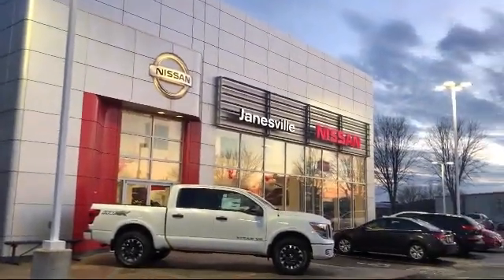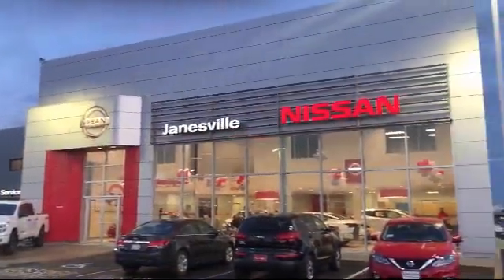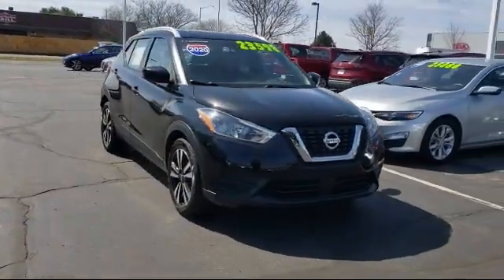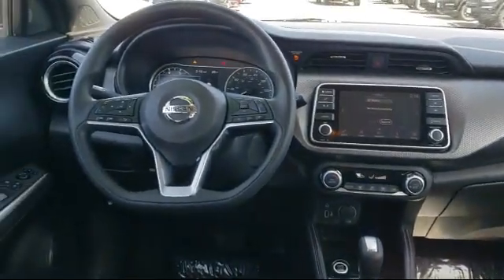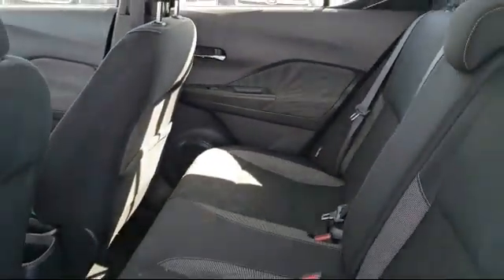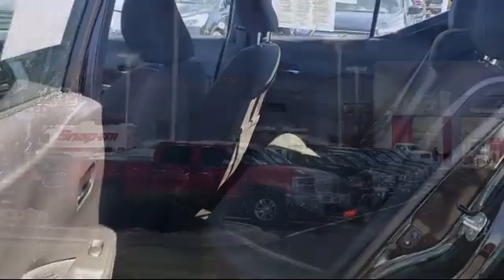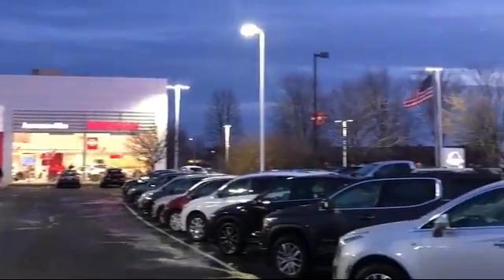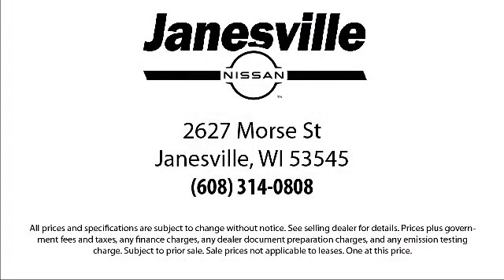2020 Nissan Kicks SV Janesville Milwaukee Madison Beloit Rockford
2020 Nissan Kicks SV Stock Number: P28300 Vin:3N1CP5CV4LL496153.

Janesville Nissan
2627 Morse Street